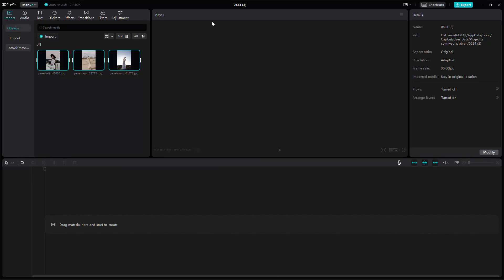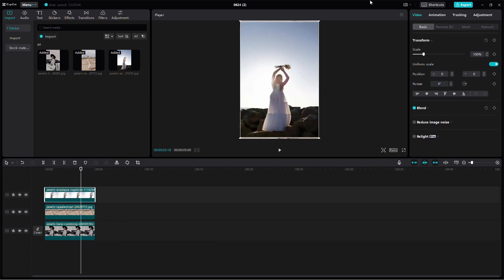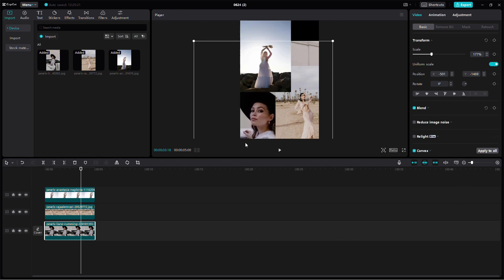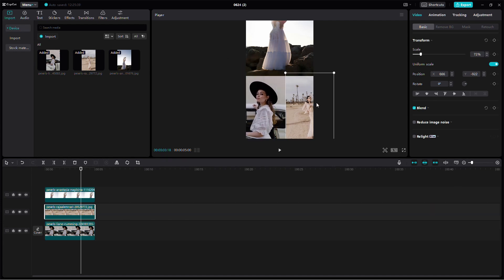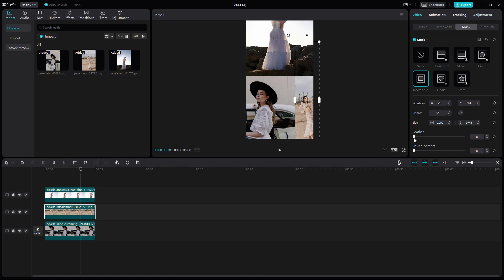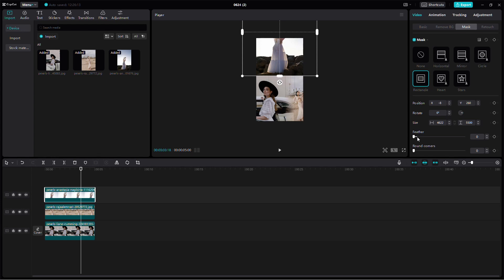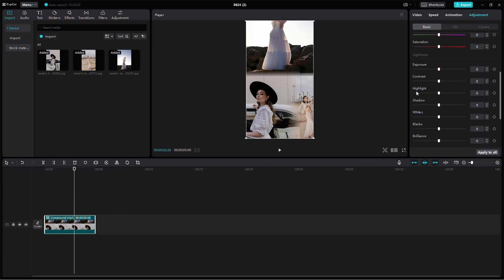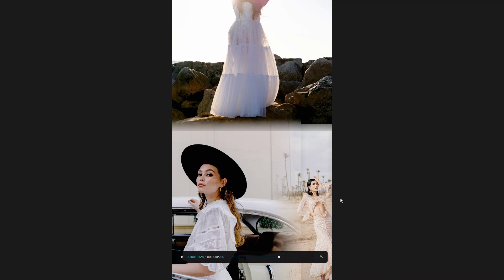How to Make a Picture Collage on Capcut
In this short tutorial I show you, how to create a picture collage to your CapCut vidoes.